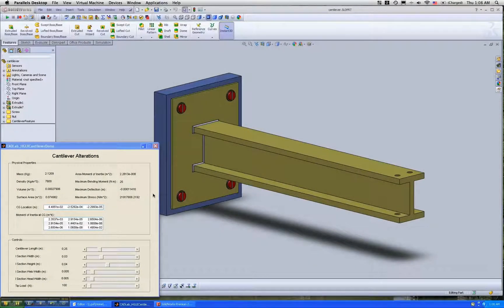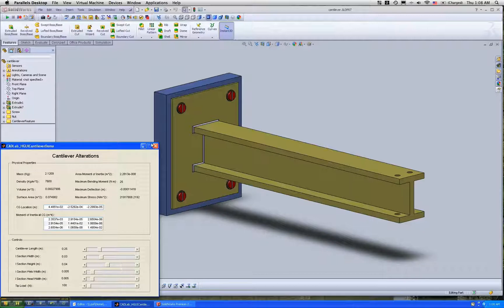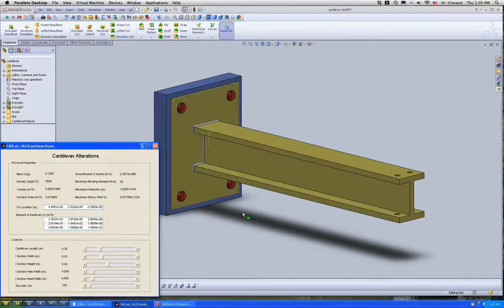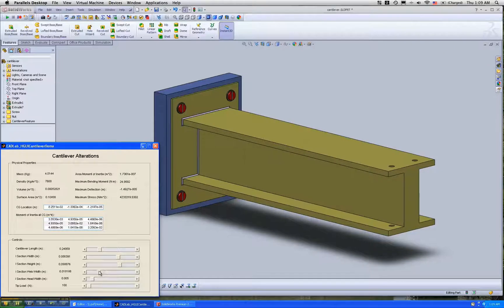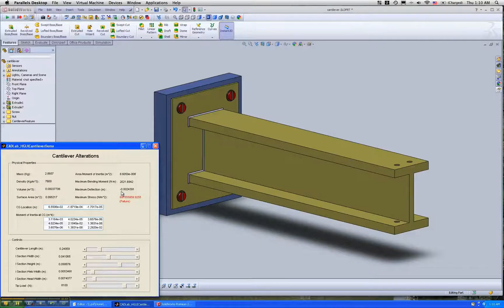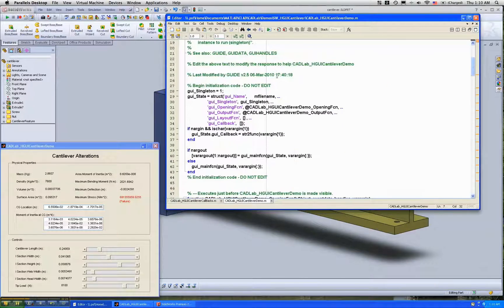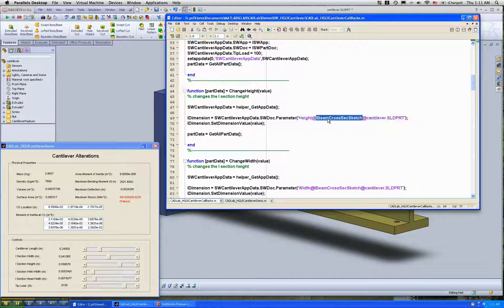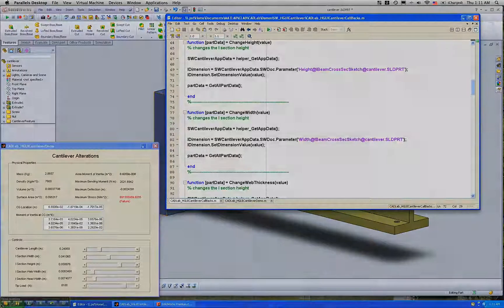CADLab - SolidWorks Part Dimension Optimization from MATLAB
This video shows how CADLab, a MATLAB toolbox can update SolidWorks Part Dimensions from a MATLAB Guide application.

It suggests that one can design the lightest and the toughest cantilever by running the optimization calculation in MATLAB and change the part directly in SolidWorks.